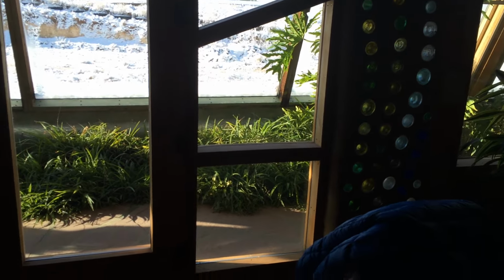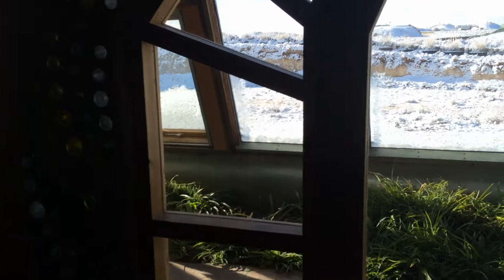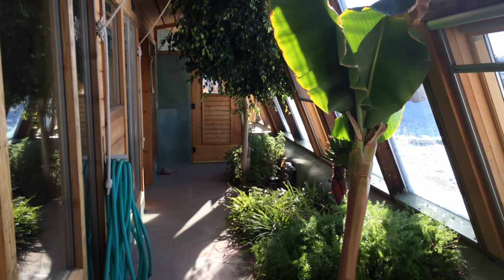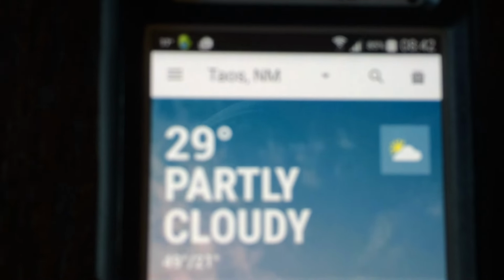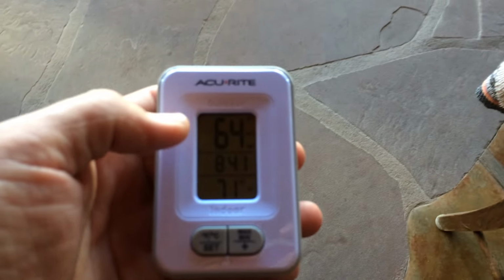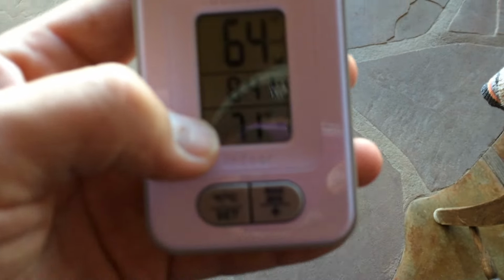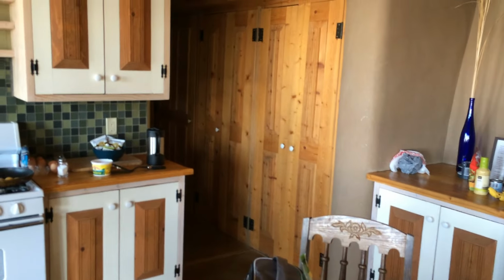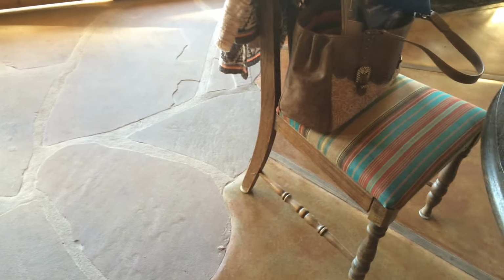Earthship Euro Temperatures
No heat source in here, not even a fireplace, not even a backup heat source of any kind. Crazy. But it works.